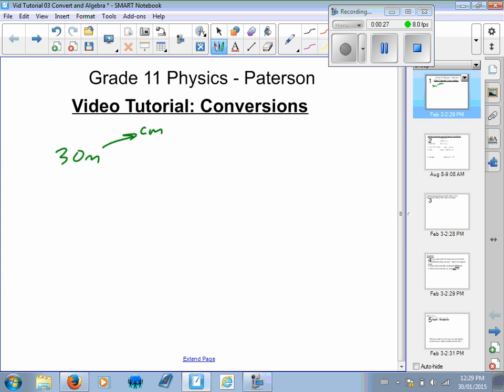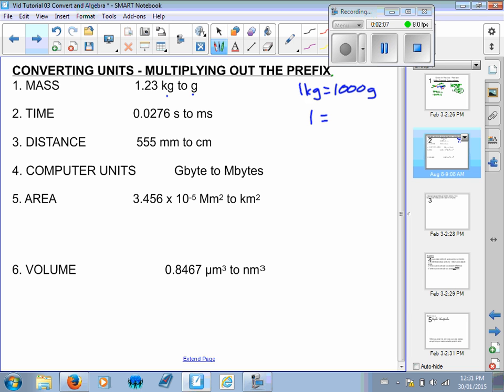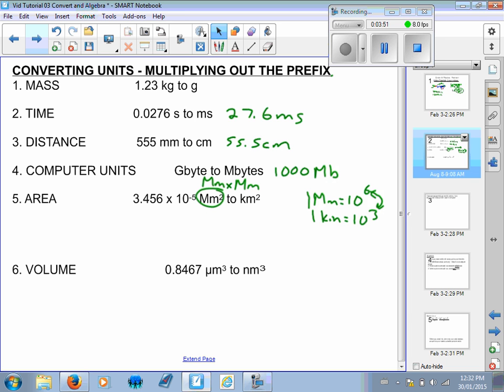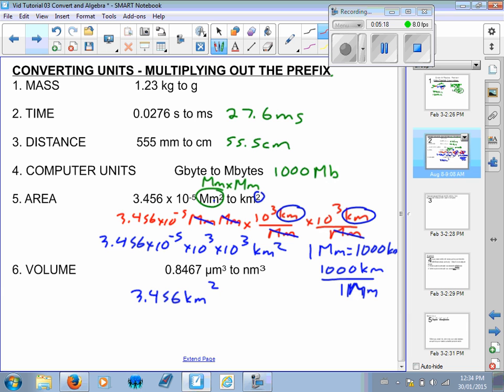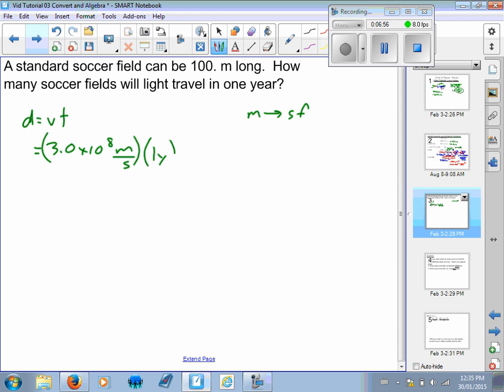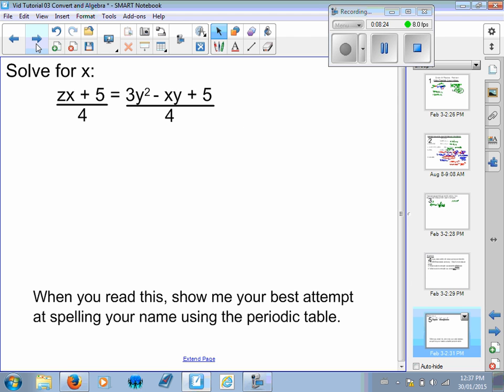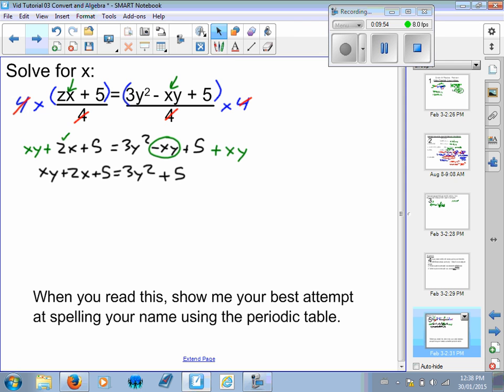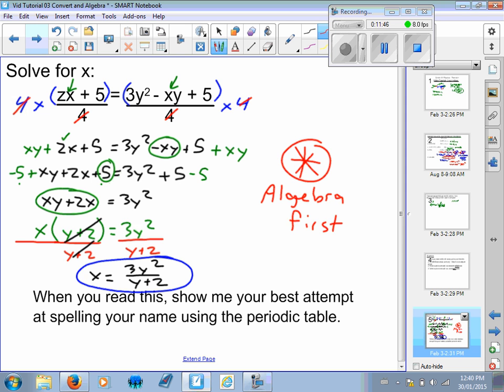Video 4 Conversions and Algebra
Unit conversion by cancellation, and a quick tutorial on basic algebraic manipulation.